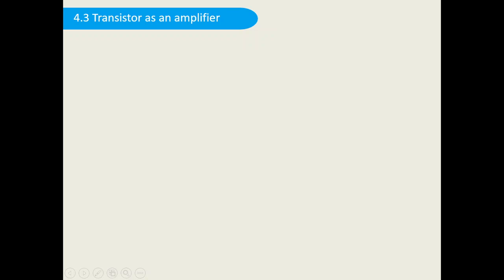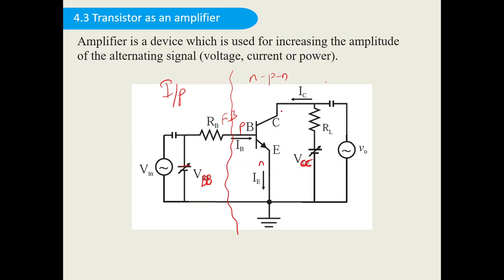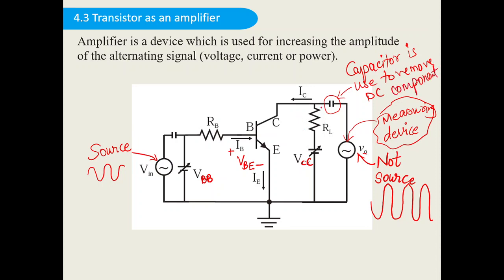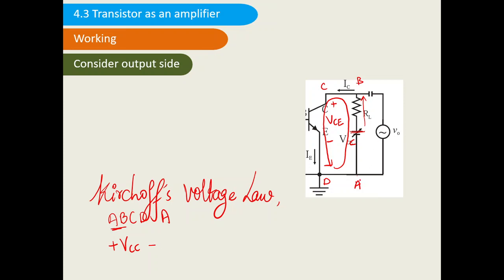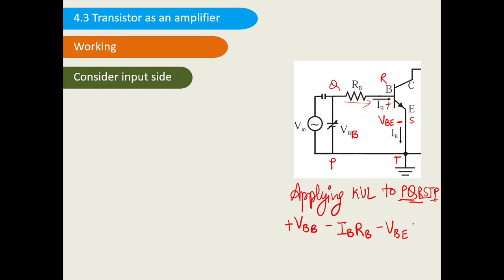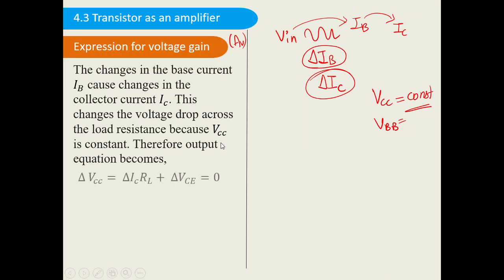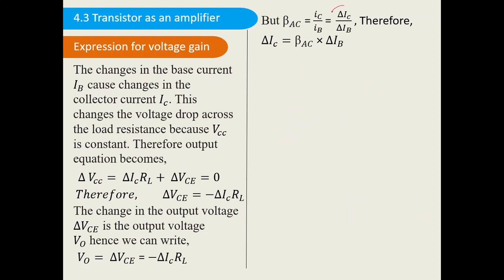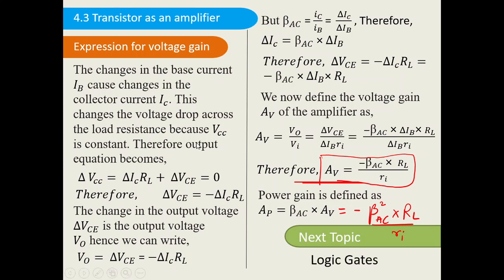16.4.4 Transistor as an Amplifier | Semiconductors | HSC Board